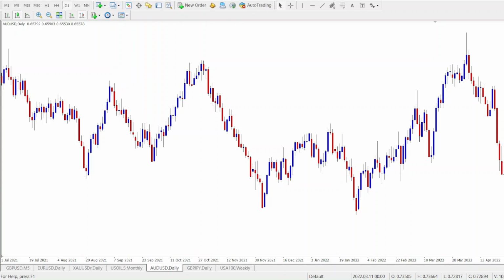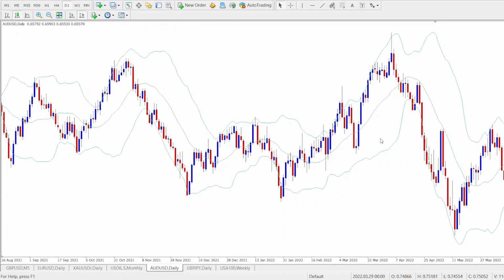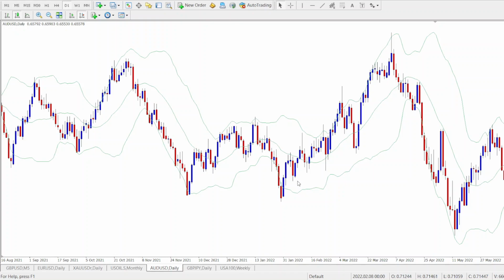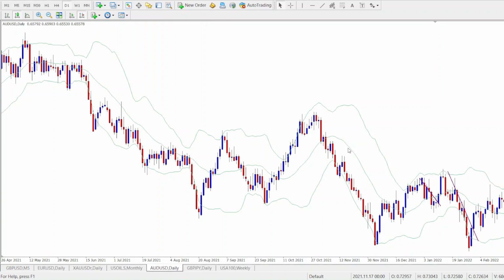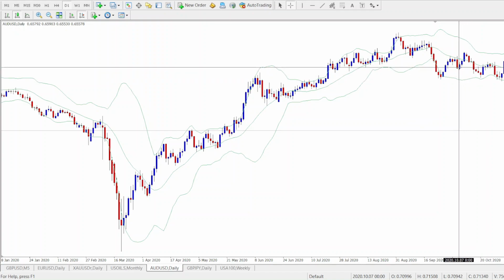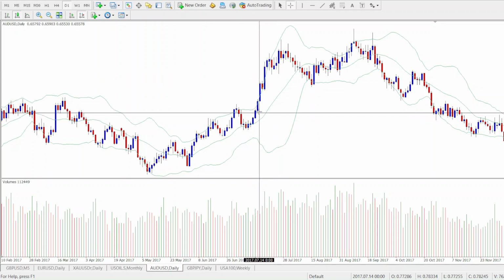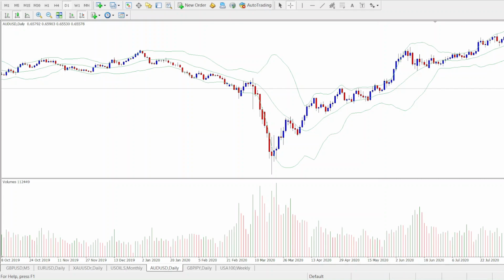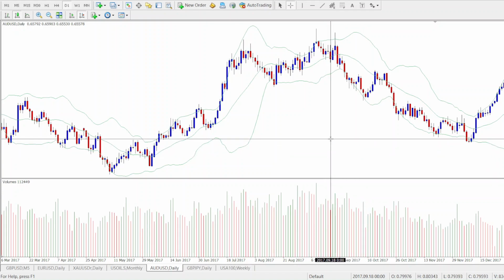BEST Bollinger Bands Breakout Strategy That Catches Explosive Moves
Discover how to use the Bollinger Bands breakout strategy to make smarter trading decisions! This video provides a clear and concise explanation of how to utilize Bollinger Bands in your forex trading. We’ll walk you through the breakout signals and the best practices to increase your trading effectiveness. Whether you're a beginner or an experienced trader, this strategy is essential for navigating the forex landscape.